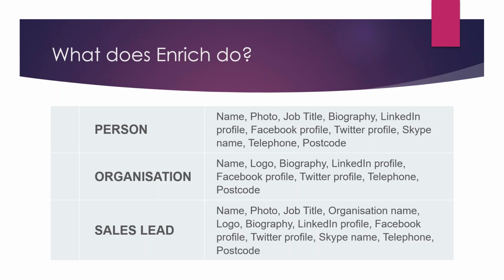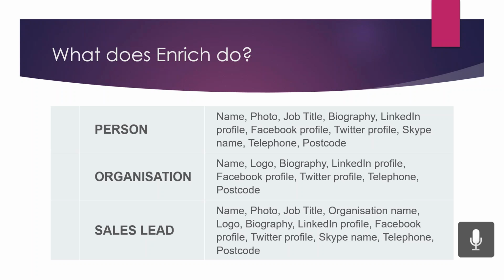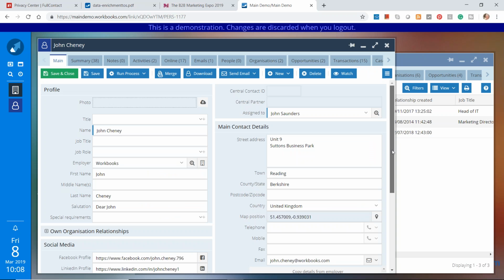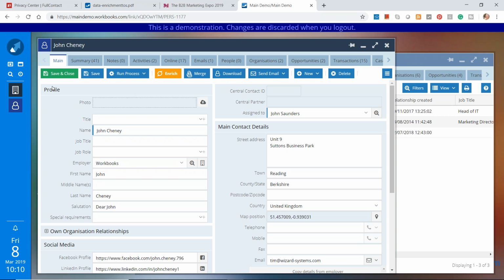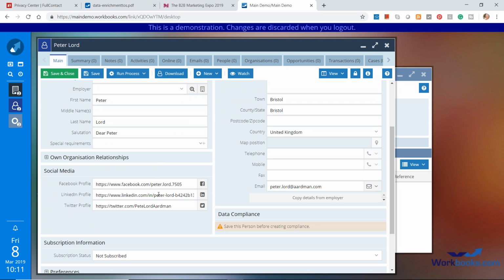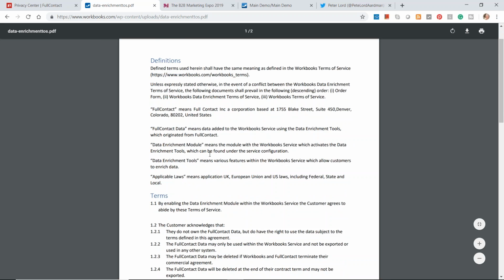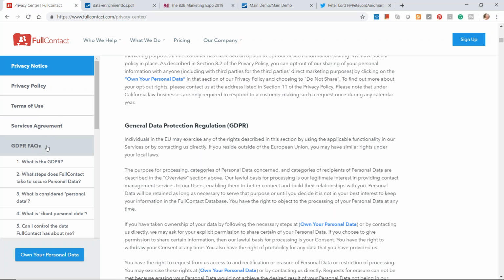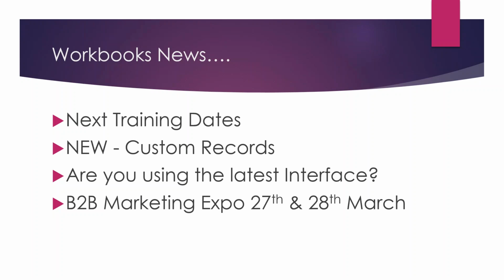CRM Users - Get free information on people you're talking to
How to use the Enrich feature of Workbooks CRM - one search to bring back useful information on leads and customers - get photos, logos, bios, twitter, facebook and linkedin information, right back in your CRM!